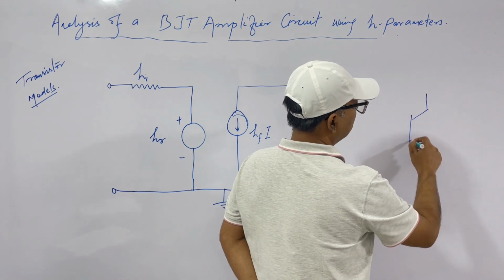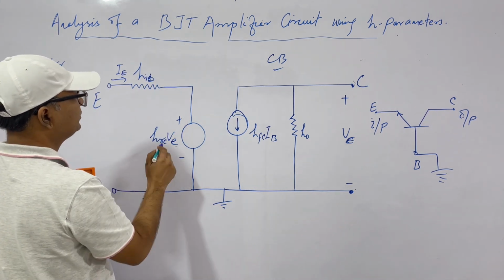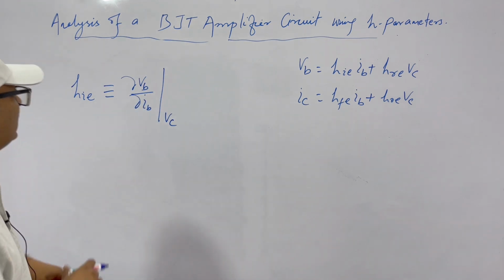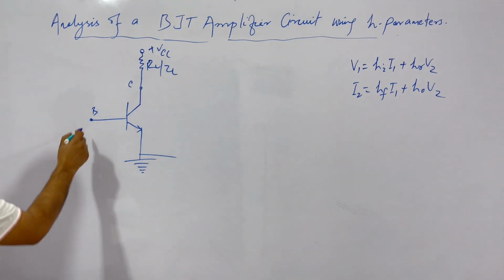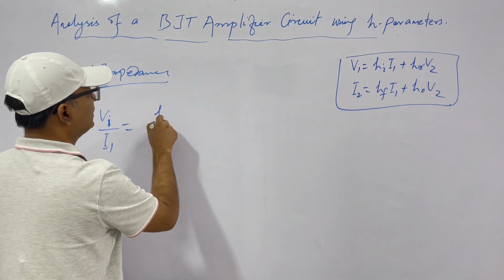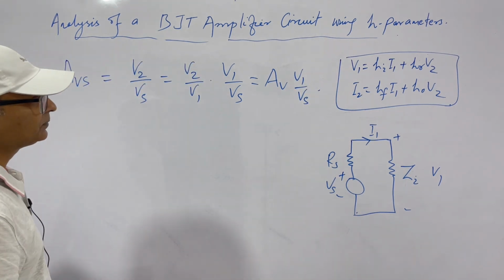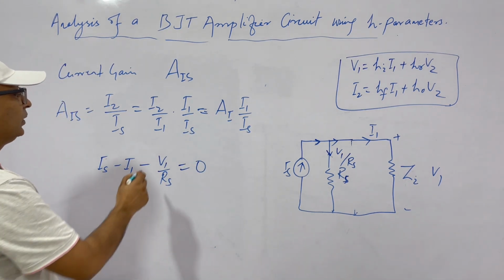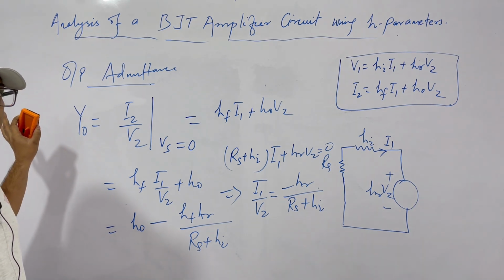BJT Analysis Using Hybrid Parameters | Analog Electronics Lecture by Er. Anand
BJT Analysis Using Hybrid Parameters | Analog Electronics Lecture by Er. Anand | Engineering Essentials
Description:
Unlock a clear understanding of Bipolar Junction Transistors (BJTs) through hybrid parameter (h-parameter) analysis in this detailed video lecture by Er. Anand on the Engineering Essentials channel. This video is part of the Analog Electronics playlist, designed for Bachelor’s degree engineering students across top universities worldwide, including IITs, NITs, MIT, and Ivy League institutions.
In this session, Er. Anand breaks down the h-parameter model, a powerful linear approximation technique for small-signal transistor analysis. Learn how to derive input impedance, output admittance, current gain, and voltage gain of BJTs using hybrid parameters.
This lecture is essential for students pursuing Analog Electronics, Basic Electronics, or Semiconductor Devices as part of their engineering curriculum. Whether you're preparing for university exams, interviews, or competitive exams like GATE, this video will deepen your conceptual clarity with practical insights.
✅ Medium: English
📚 Best For: Electronics, Electrical, Communication, and Instrumentation Engineering students
📘 Technical Terms Explained:
• BJT (Bipolar Junction Transistor): A type of transistor that uses both electron and hole charge carriers.
• Hybrid Parameters (h-parameters): A set of four parameters used to describe the linear approximation of transistor behavior in small-signal models, including input resistance (h₁₁), reverse voltage gain (h₁₂), forward current gain (h₂₁), and output admittance (h₂₂).
• Small Signal Analysis: A method used to analyze the behavior of nonlinear devices (like BJTs) under small input variations around an operating point.